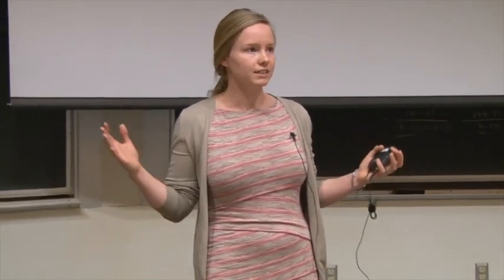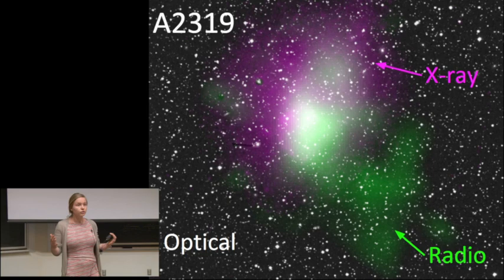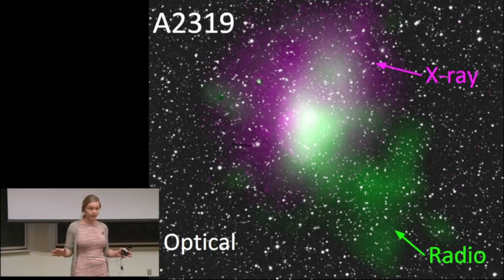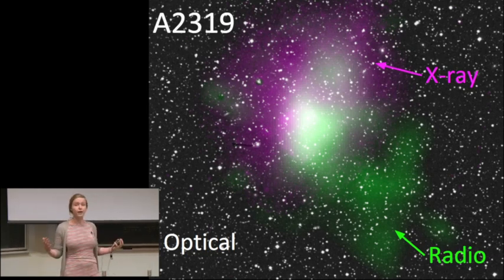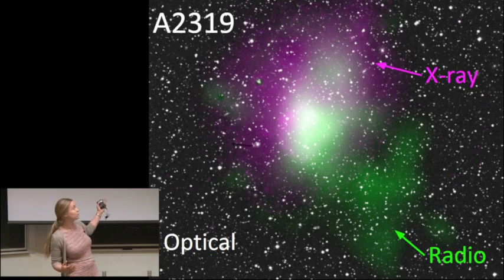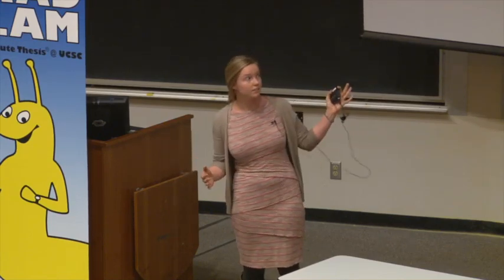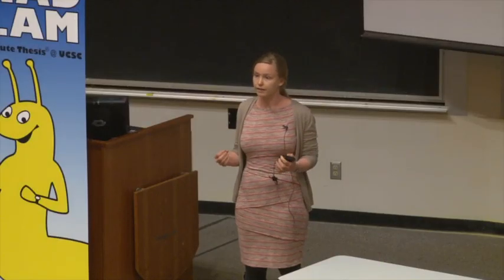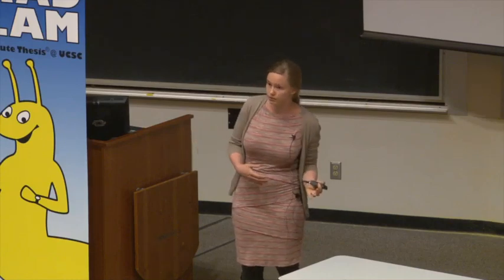Emma Storm, Physics, Non-Thermal Emission from Galaxy Clusters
Presented at the 2015 UCSC Grad Slam, "Non-Thermal Emission from Galaxy Clusters"